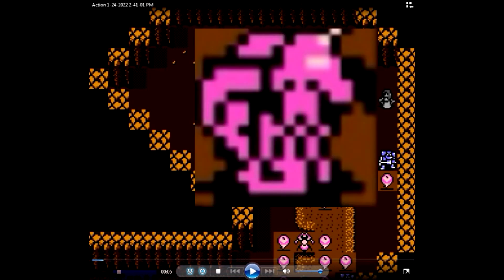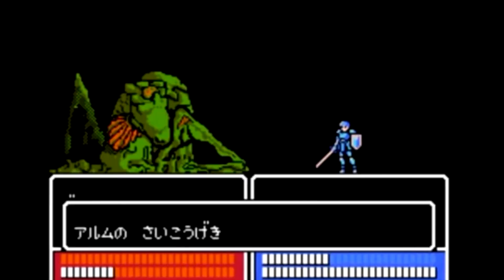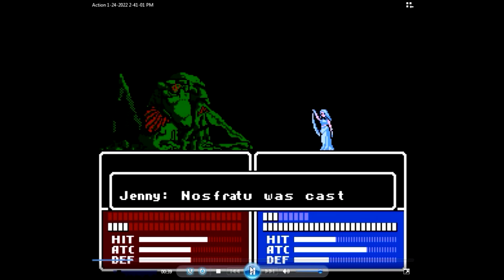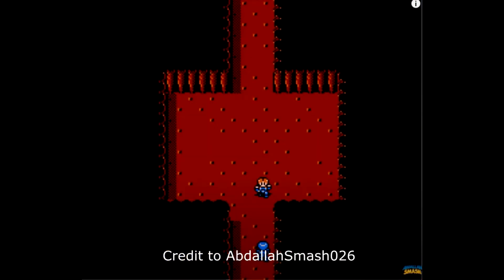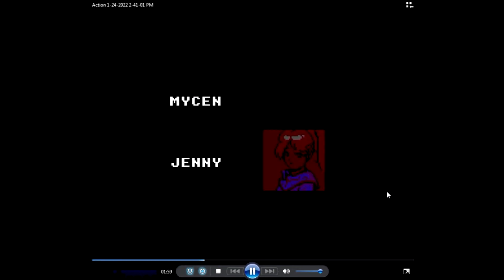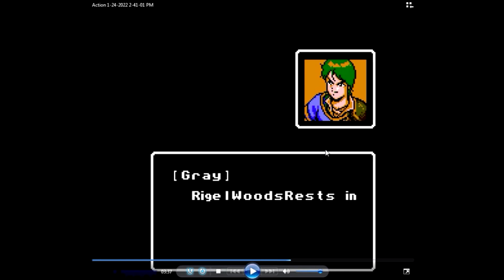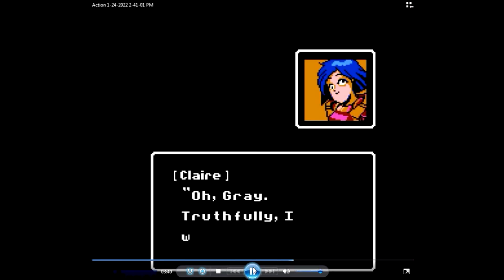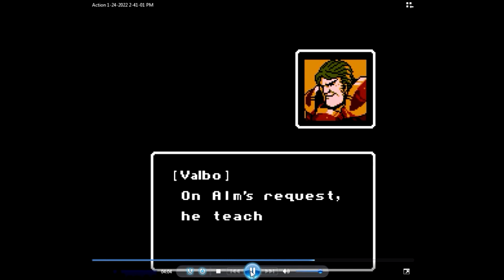Some bugs in Fire Emblem 2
I'll write a description later.